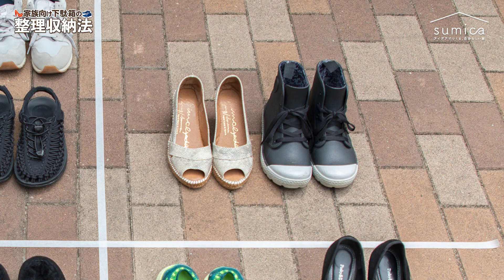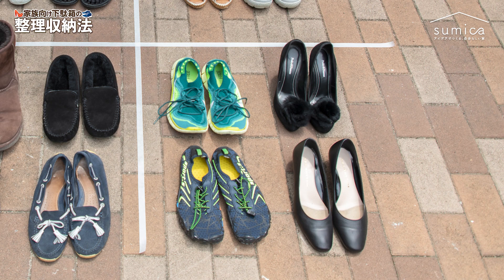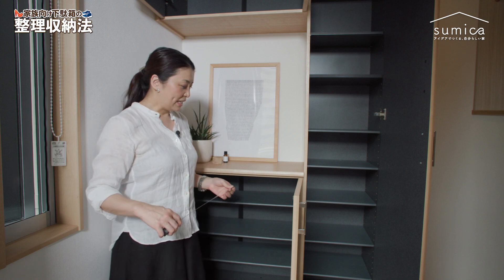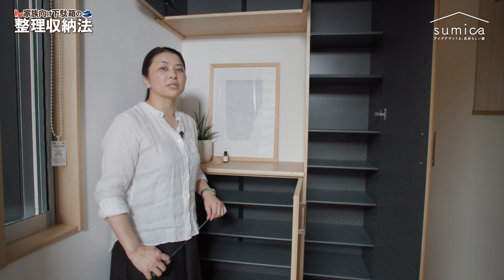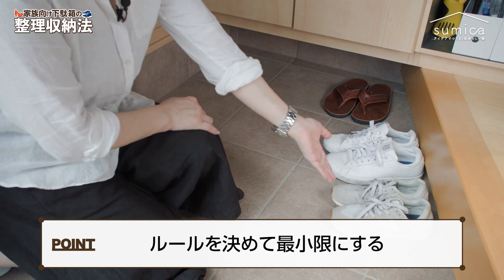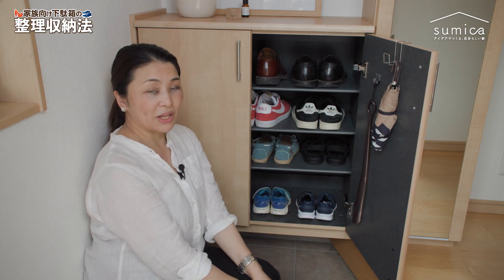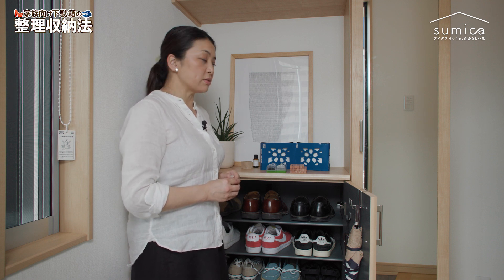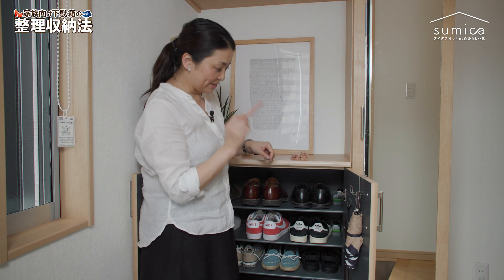プロが教える、家族の下駄箱 整理収納法｜sumica ～アイデアでつくる、自分らしい家～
整理収納アドバイザー長谷由美子さんが家族で使う下駄箱の整理と収納のポイントをアドバイス！

00:47　家族向け下駄箱の整理収納方法
02:25　靴を持ち主とシーズン、種類別で分ける
04:11　下駄箱のサイズを測る
05:49　収納する場所を決める
06:50　中央・下段の収納
08:33　上段の収納
09:32　縦長の収納
12:00　玄関の土間について
13:01　下駄箱 収納のポイントとおすすめグッズ
15:16　まとめ

sumica ～アイデアでつくる、自分らしい家～
Webサイト